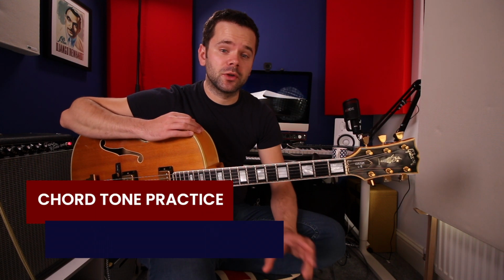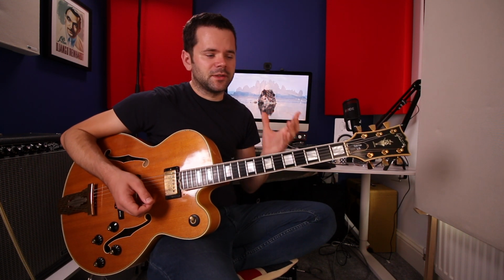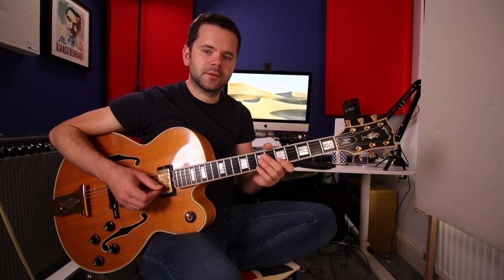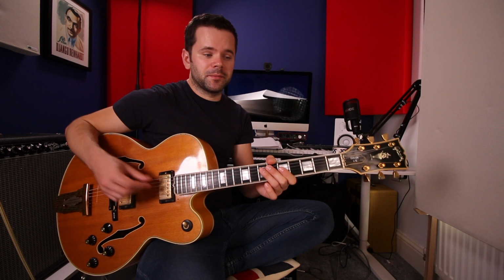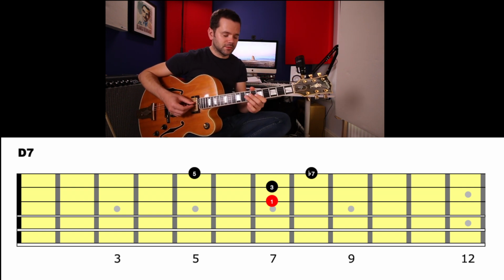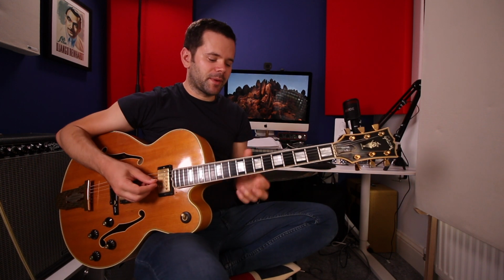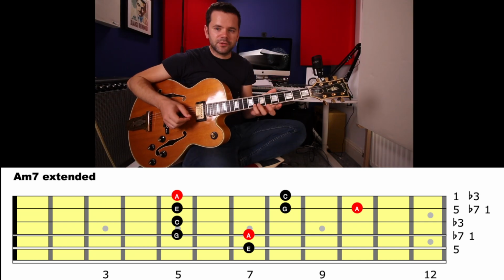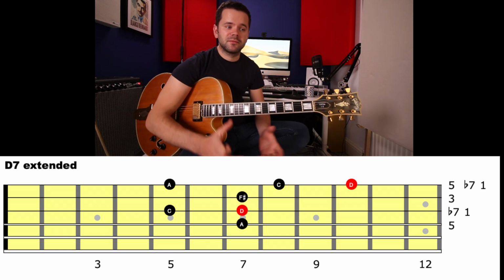START here: chord tone soloing for jazz beginners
🎵Practicing chord tones and getting your arpeggios down is a big task. In today's jazz guitar solo I explain my method for getting comfortable with chord tones, giving you practice tips that really helped me move beyond just arpeggio shapes. In this lesson I cover:

🔴 Why working in one octave is beneficial
⚫️ How to practice arpeggios in different ways to truly know them
🔴 How to internalise them

00:00 Intro
00:22 Establish a context
00:56 One octave arpeggios
02:44  Secure knowledge
03:50 Sing or hum
05:05 Vary order
07:28 Branch out of the octave
09:50 What comes next?

▶️ Really get to grips with the harmony packed inside the major scale with eBook: The C Major scale: practice for the jazz guitarist

🎸EQUIPMENT USED TO MAKE THIS VIDEO:

'77 Gibson L5, =Fender Tonemaster Twin Reverb,  =,  Strymon Flint